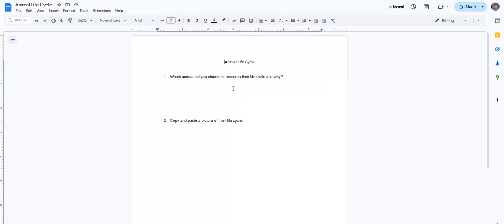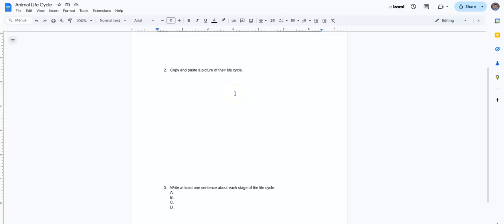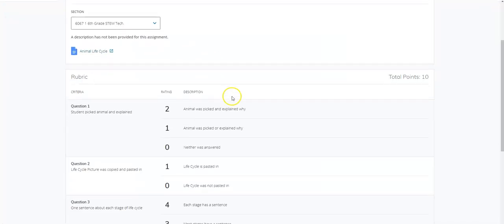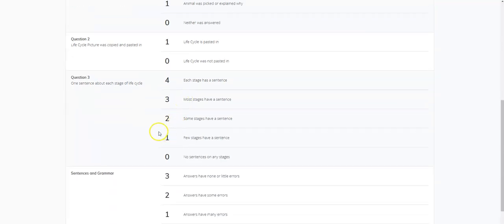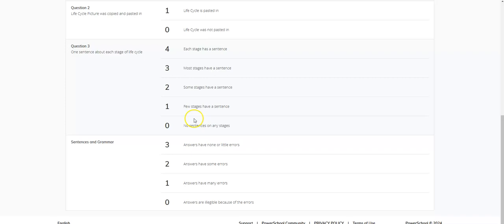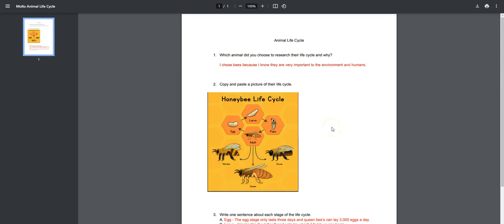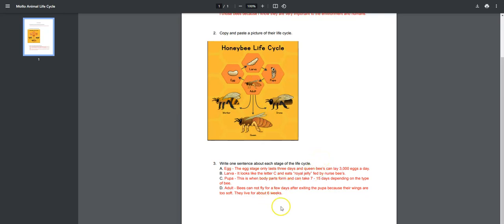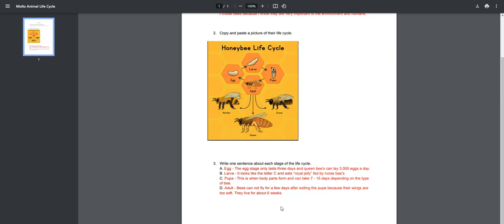Animal Life Cycle